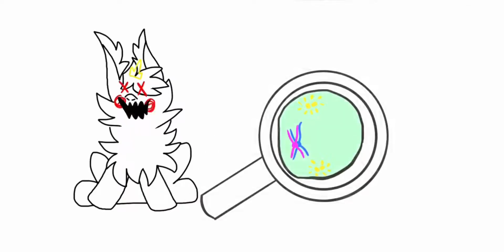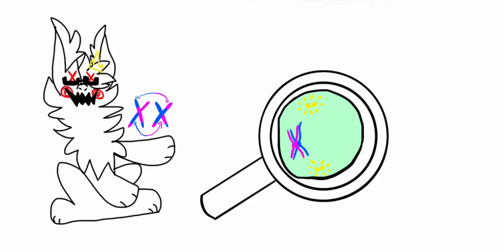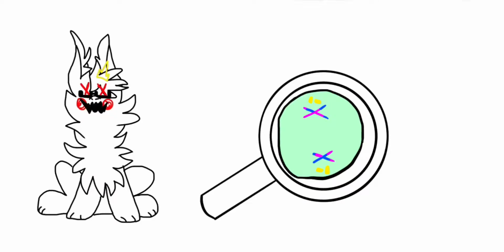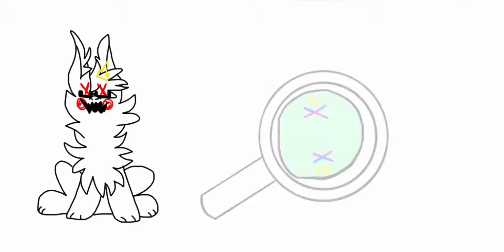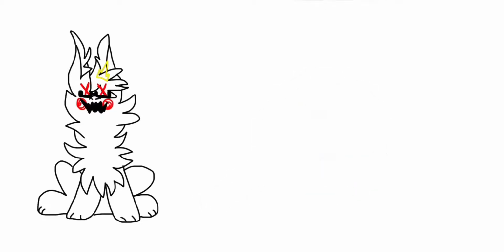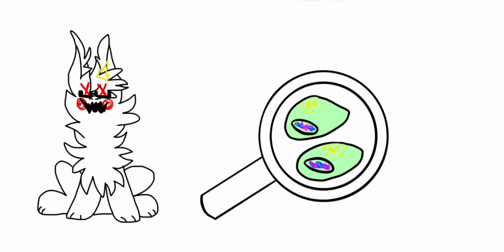Some project for schools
A meiosis project.

Ignore this

Character-
Duck

Song-
Undertale- It’s Raining Somewhere (By Toby Fox)